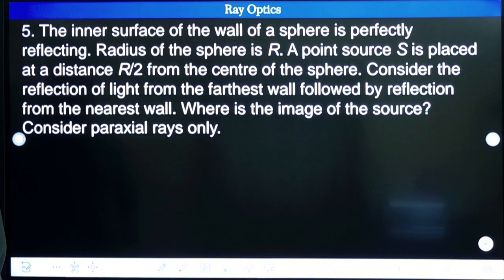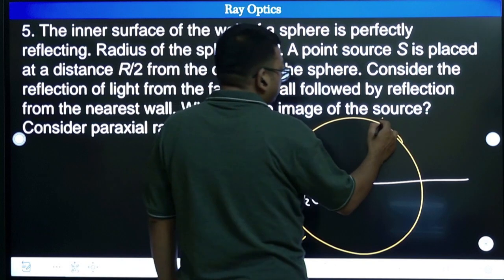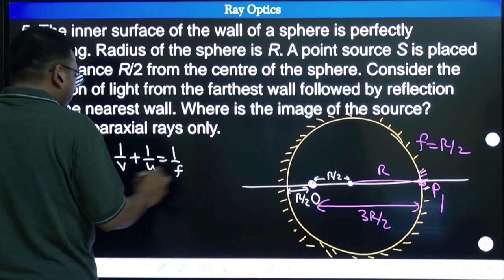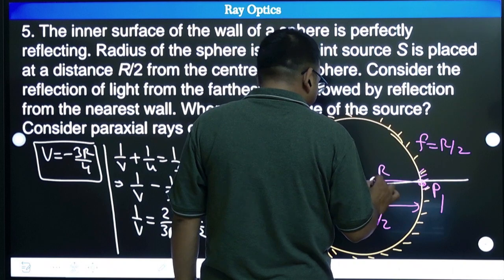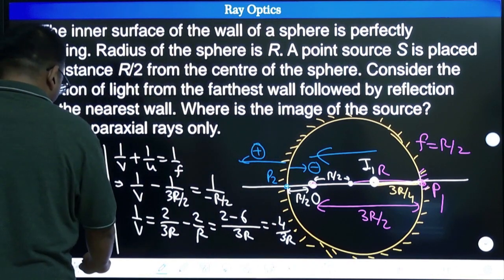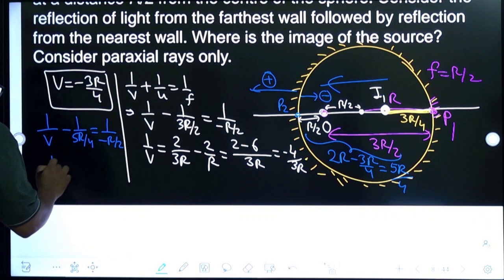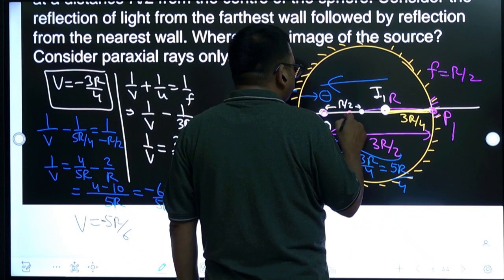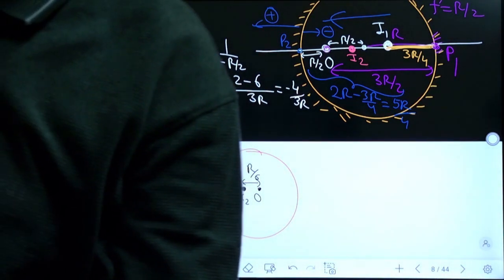Ray Optics - Problem Solving - 6 - TEJAS 1.0 Batch @ EduMind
In this class, Shankar sir discusses some important problems related to Ray Optics. All students are welcome to join the sessions.